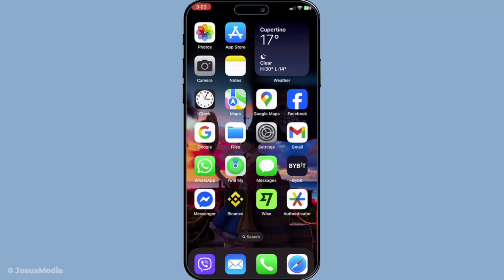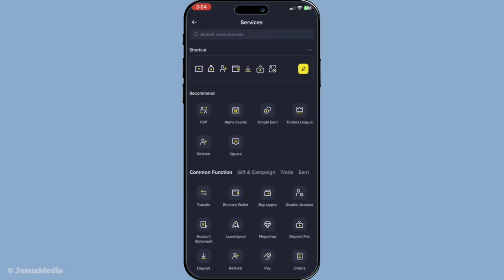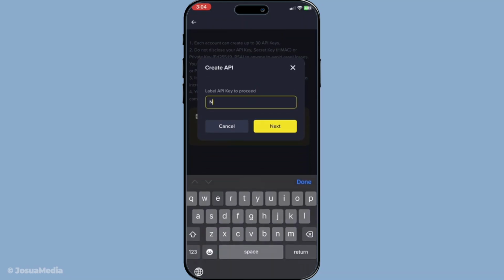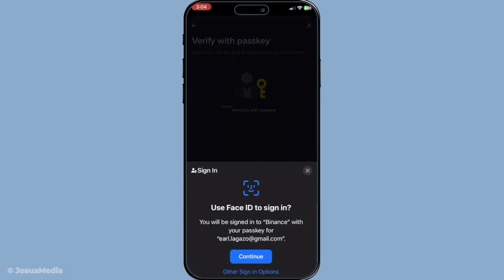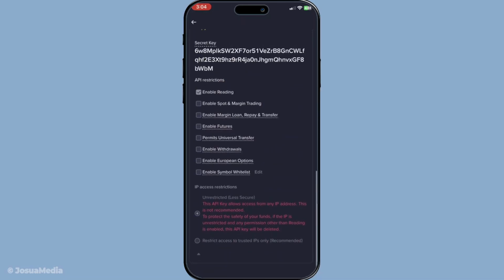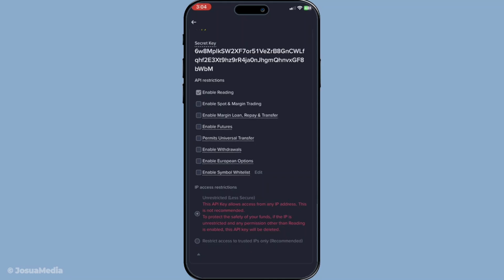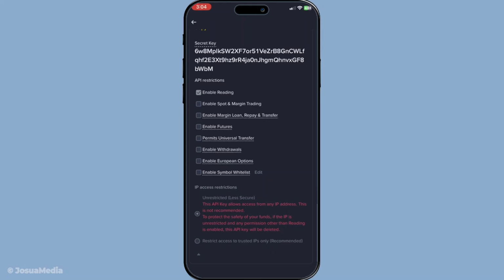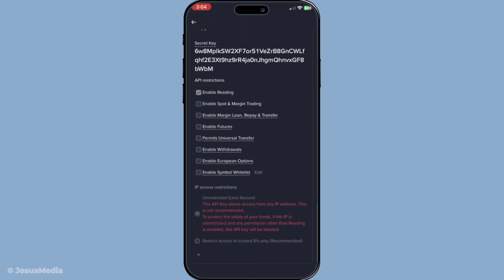How To Enable Trading Permissions On Binance Api (Full 2025 Guide)